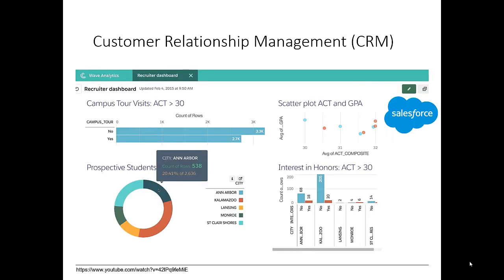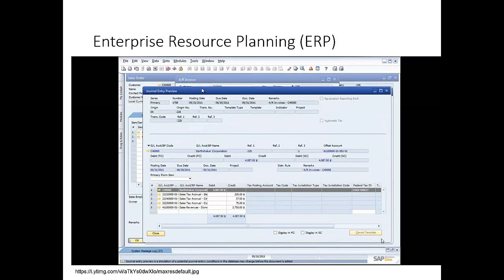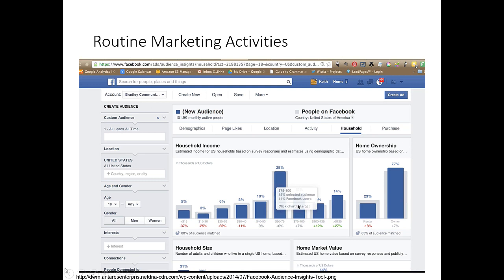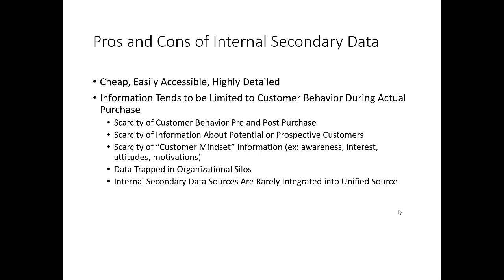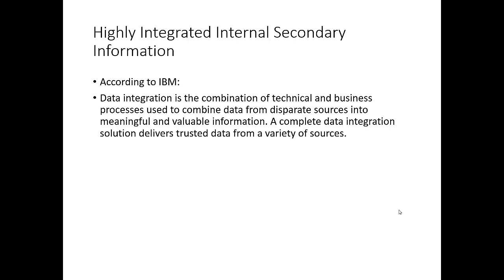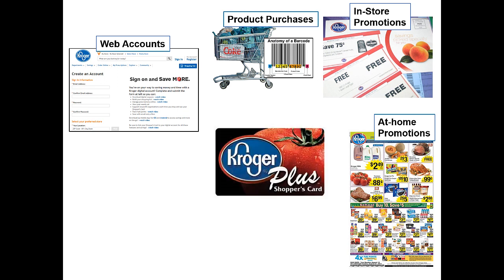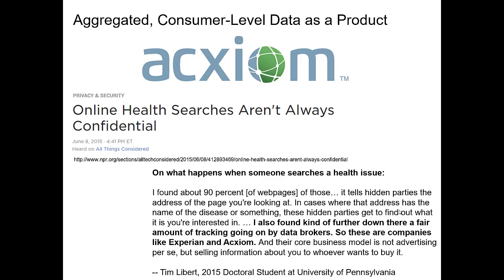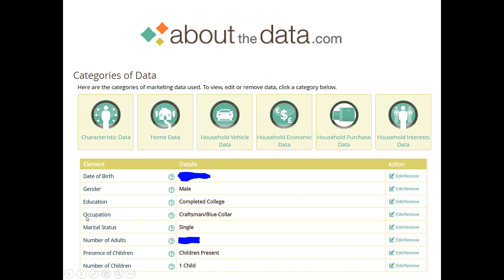SecondaryData Video 02 Internal Secondary Data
This video focuses on internal sources of secondary data.